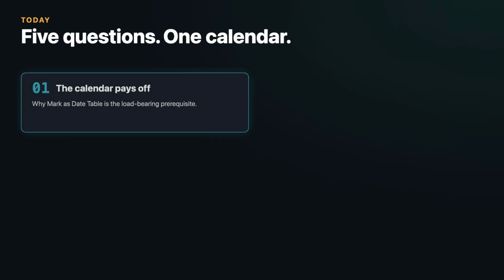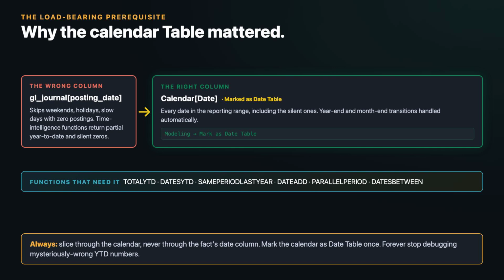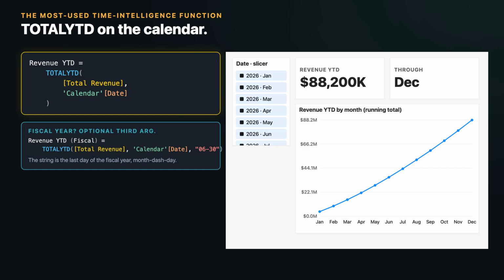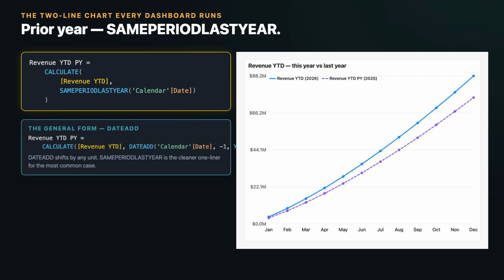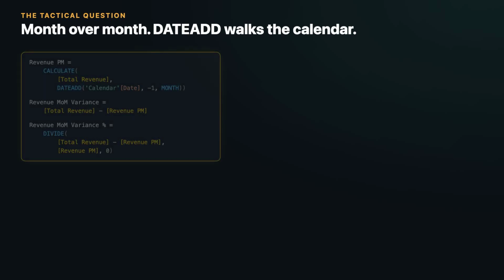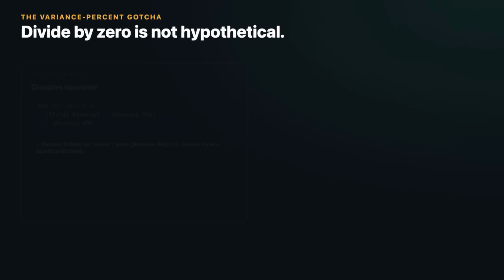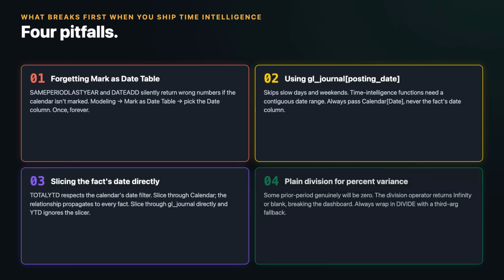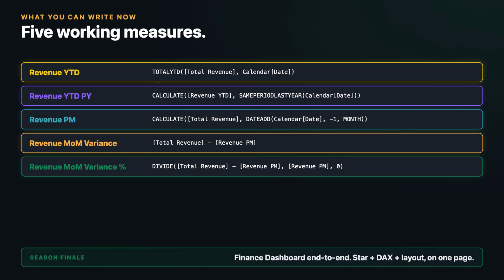Time Intelligence in DAX: YTD, Prior Year, and the Variance Pitfalls | Excel & Power BI S2 Ep5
Episode 5 of Season 2 of *Excel & Power BI for Finance* — time intelligence in DAX. Episode 10 left us with a handful of working measures on the AtlasParts star. This episode answers the questions every finance team gets asked first thing every Monday: revenue year to date, how does it compare to prior year, are we trending up or down, which months bombed and which crushed.

Once the calendar Table is in place and marked as Date Table, most of these questions collapse to one or two lines of DAX. We walk through TOTALYTD for year-to-date with optional fiscal year-end. SAMEPERIODLASTYEAR for the classic two-line YTD vs Prior-Year YTD chart. DATEADD for the general shift, including last month for month-over-month variance. The DIVIDE guard for percent variance. And the four pitfalls that break the first version of every time-intelligence measure.

What You'll Learn:
- Why the calendar Table you built in Episode 9 is load-bearing for time intelligence — every TI function expects a contiguous date range with one row per date, and the journal's posting date won't do.
- TOTALYTD — the most-used time-intelligence function in finance. Two arguments for calendar year, three for fiscal year. Drop on a card next to a date slicer and watch it react.
- SAMEPERIODLASTYEAR + CALCULATE — the canonical two-line YTD chart. This year vs last year, growing through the year. The pattern every finance dashboard runs.
- DATEADD as the general shift — last quarter, last month, two weeks ago. Walks the calendar so January's previous month lands correctly on last year's December.
- Month-over-month variance with DIVIDE-guard — the three measures (PM, MoM, MoM %) that drive every KPI card with a coloured arrow.
- Four pitfalls — Mark as Date Table, fact's date column, slicing the wrong column, and divide-by-zero. Each of these breaks dashboards in production; each has a one-line fix.

Timestamps:
0:00 - Intro — Time intelligence in DAX
0:48 - Five questions to land today
1:37 - Why the calendar Table mattered
3:20 - TOTALYTD — year to date with fiscal year support
5:10 - SAMEPERIODLASTYEAR — prior year on a two-line chart
7:04 - Month-over-month variance with DATEADD
8:46 - DIVIDE — the variance-percent gotcha
9:59 - The four pitfalls
11:30 - Recap — five working measures
12:39 - Up next — Finance Dashboard end-to-end

Key Takeaways:
1. Mark as Date Table is load-bearing. SAMEPERIODLASTYEAR and DATEADD silently return wrong numbers if the calendar Table isn't marked. Modeling → Mark as Date Table → choose Date column. Once, immediately after creating the calendar.
2. Always slice through the calendar's Date column, never through the fact's posting date. TOTALYTD respects the calendar's filter via the relationship to the fact. Slice through the fact directly and TOTALYTD ignores the slicer.
3. TOTALYTD takes an optional third argument for fiscal year-end as a "MM-DD" string. That single argument is the difference between a measure that's right for accounting and a measure that's right for nobody. Don't ship a fiscal-year company on calendar-year measures.
4. SAMEPERIODLASTYEAR is the cleaner one-liner for year-over-year. DATEADD is what you reach for when you need a non-yearly shift. Both walk the calendar so year-boundary cases (January's previous month is last year's December) work automatically — no manual offset arithmetic, no off-by-one zeros.
5. Always use DIVIDE for percent variance, never the slash. Some prior period genuinely will be zero. The slash returns Infinity which renders as a dash in the visual; DIVIDE with a third argument fallback (usually 0) keeps the dashboard valid.

Generated by GoCelesteAI · part of the Excel & Power BI for Finance series